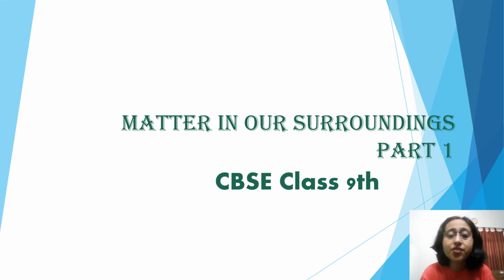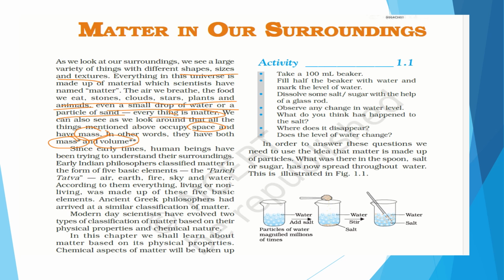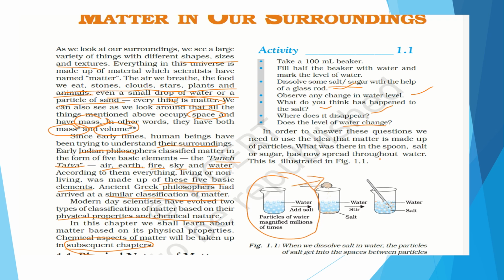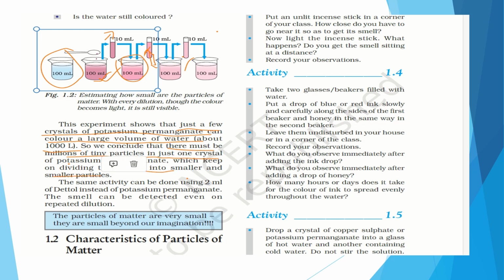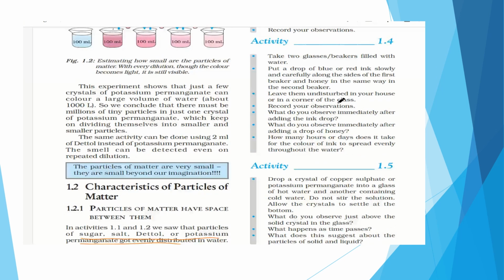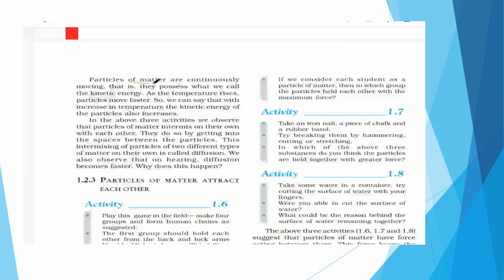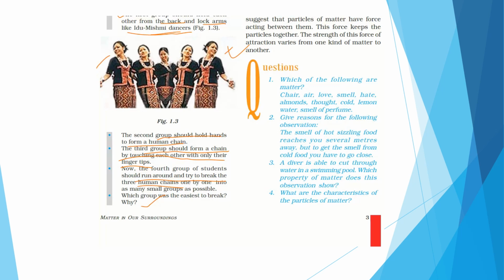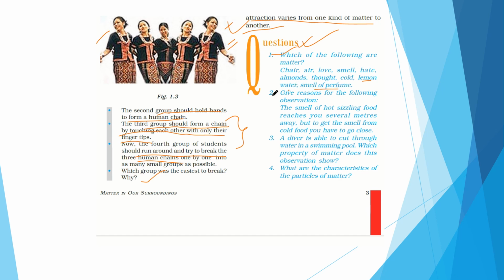Matter in our surroundings I CBSE I Grade 9th I Science I Part 1 I Chinmoyee's Biology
In this video I have discussed about the physical nature of matter (matter is made up of molecules and particles of matter are continuously moving).
I have also discussed about characteristics of particles of matter (have space between them and attract each other)